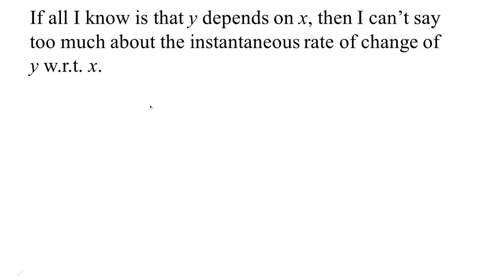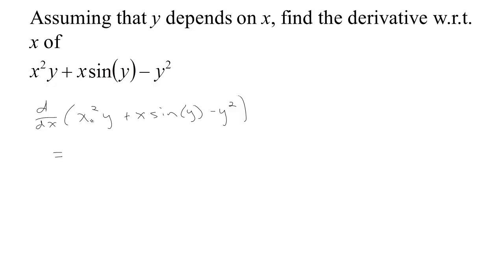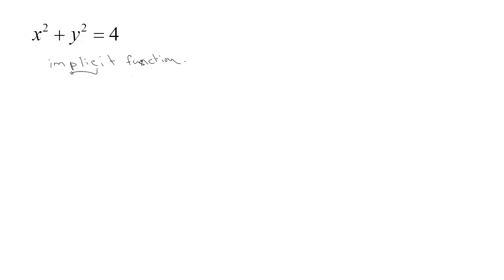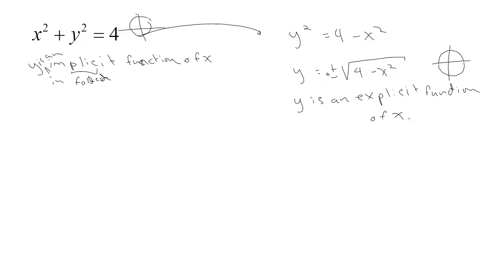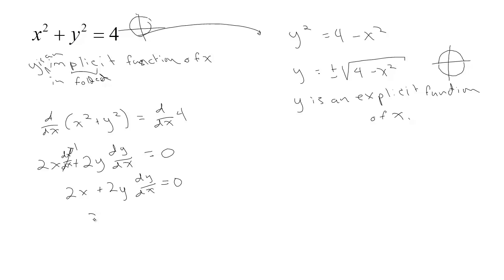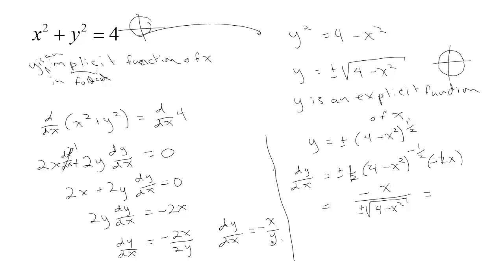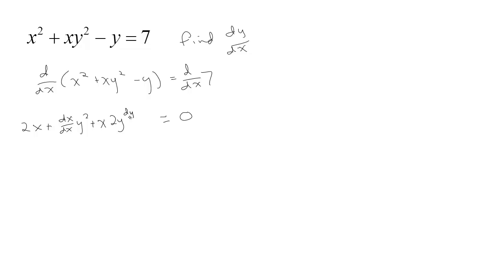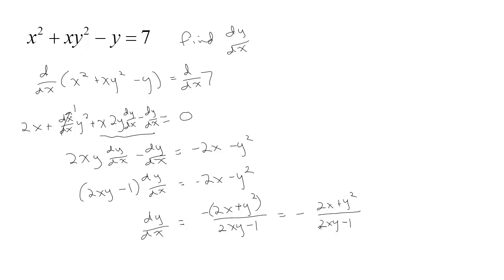3.7-1-Implicit Differentiation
Implicit Differentiation